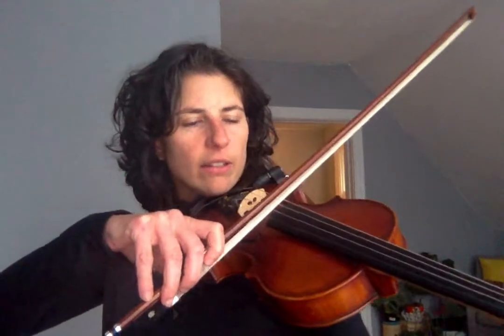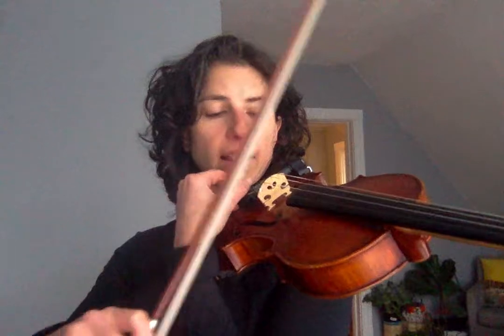Eine Kleine Second Violin Practice (Measures C-D and Measures D-middle of E)